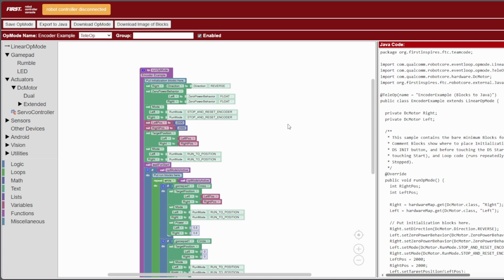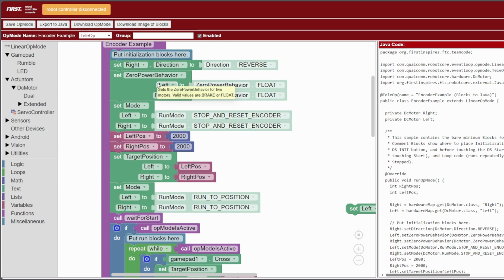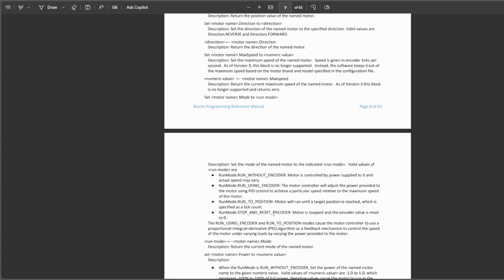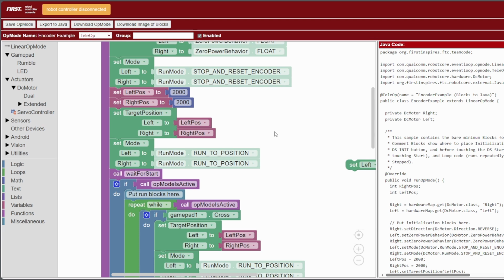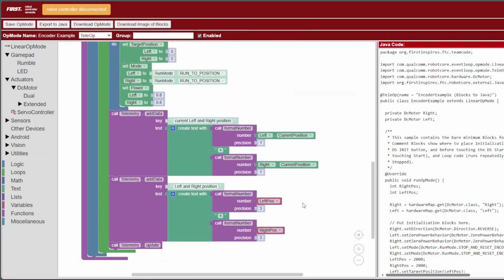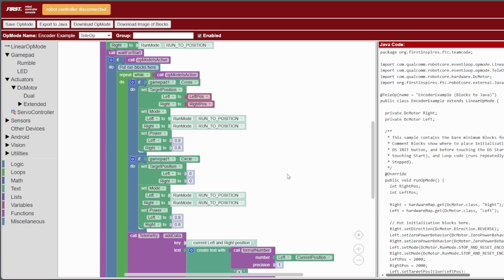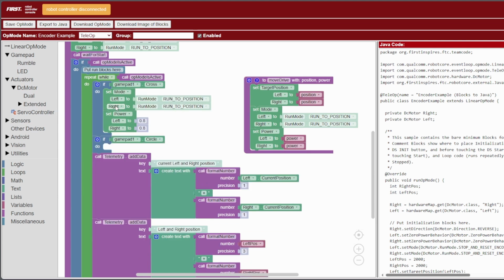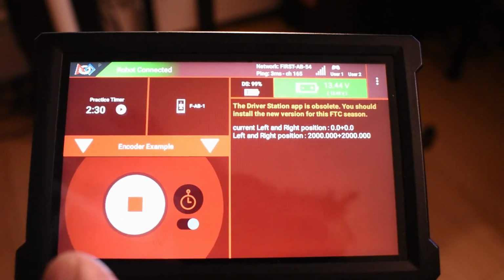FTC Lesson 3: Now you're moving like a robot with encoders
In this lesson, we'll learn a bit about how encoders work.
It's a whole lot of yapping so bear with me on this one. I forgot to mention that you should ensure your encoders are plugged into the respective control hub ports, otherwise none of this will work.

Another one of my favourite reference guides on encoders taken from the robotC reference index: